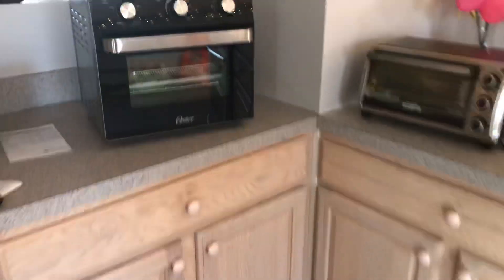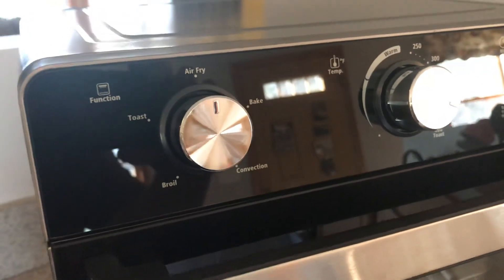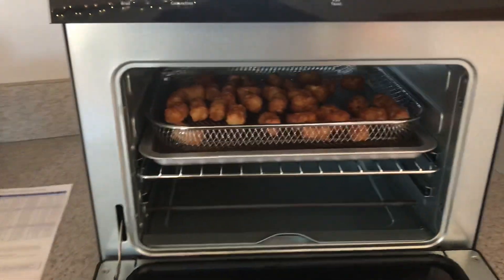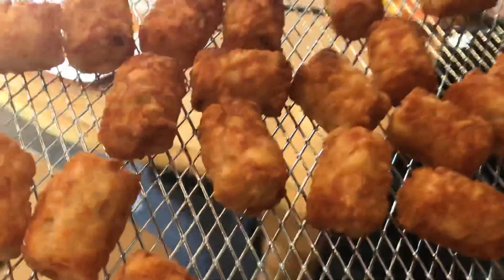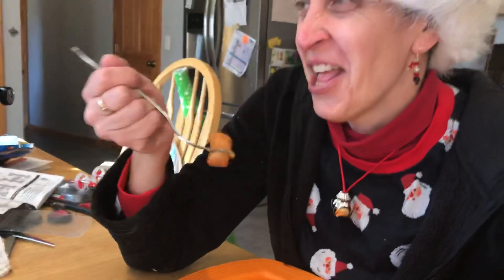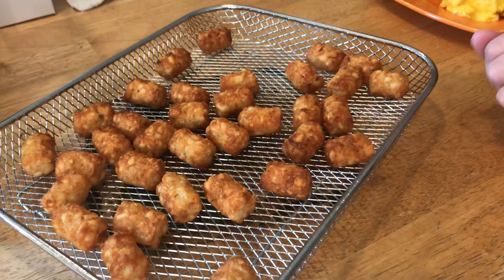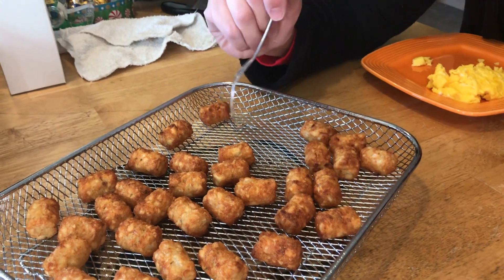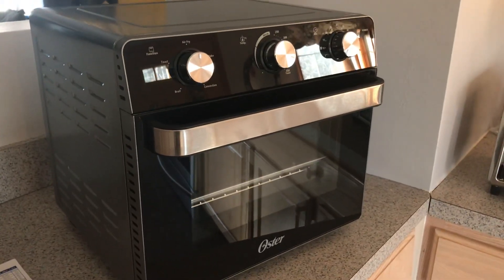Product Review- Oster Countertop Oven / Air Fryer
Product Review- Oster Countertop Oven/Toaster/Fryer